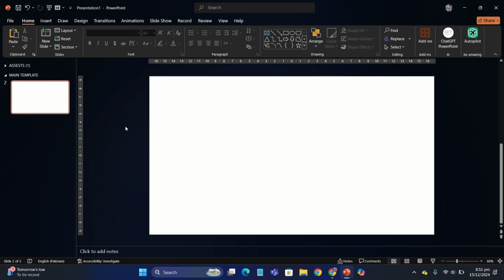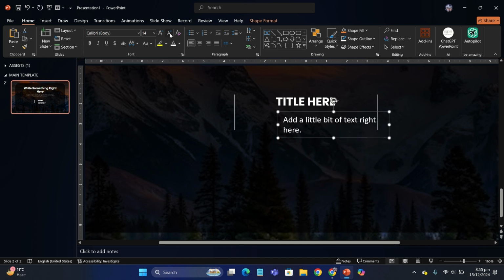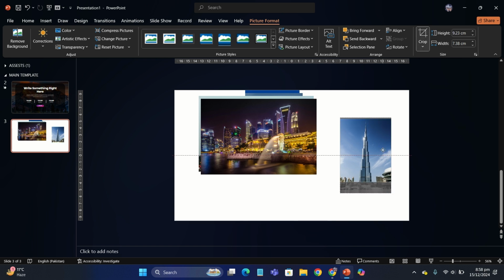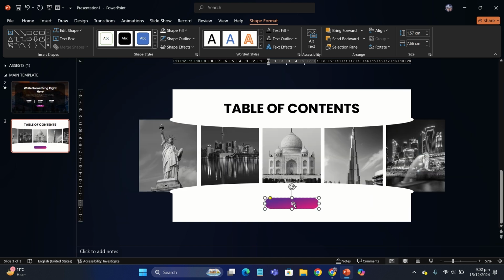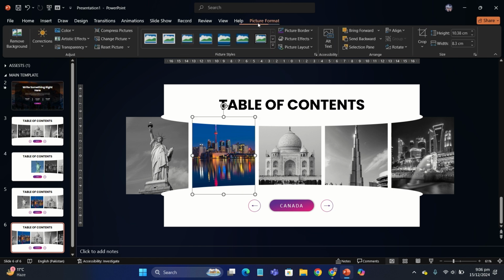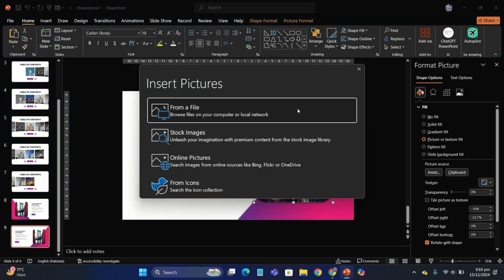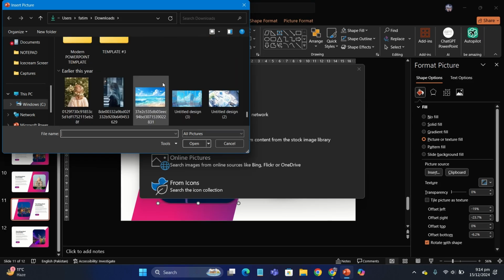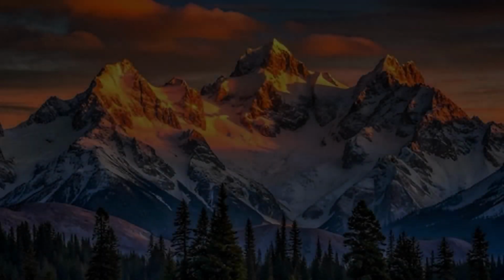Beautiful Carousel Animation in Powerpoint to Level Up Your Slides - Best Tutorial